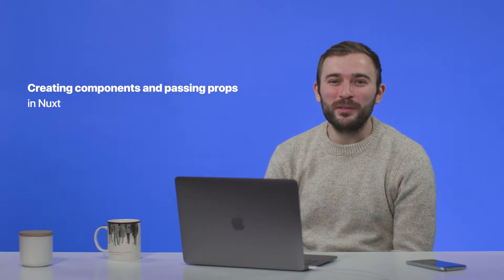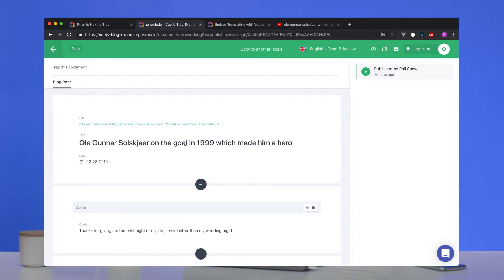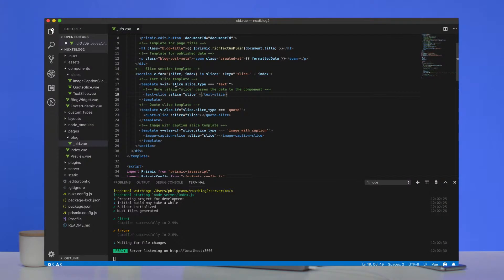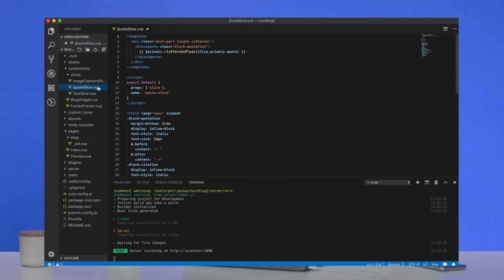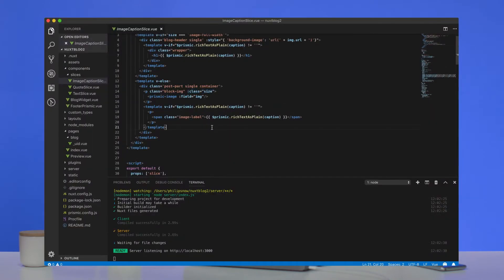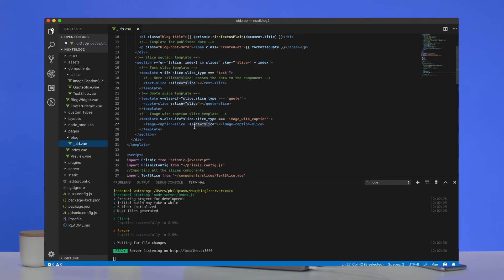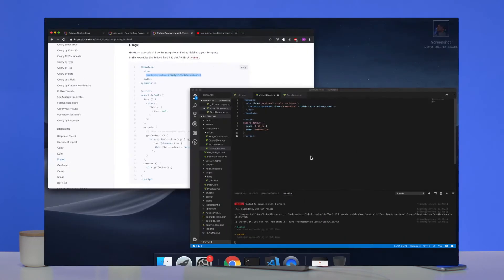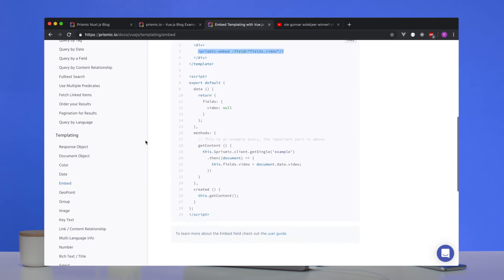Nuxt.js: How to create components and passing props ? | Prismic Tutorial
In this follow up video, Phil will teach you how to create a new component in Nuxt and link it to a backend, Prismic. You'll also see how to query the CMS API and pass the data to the child component using props.

Prismic is a headless CMS with an API and a CDN.
With Prismic, you can create and edit content on the internet. We aim to simplify content management and to make work enjoyable for developers, marketers, and content teams.

00:00 intro
00:56 Take a look at the blog and the code
07:06 Add a slice with an embed video
11:21 Outro